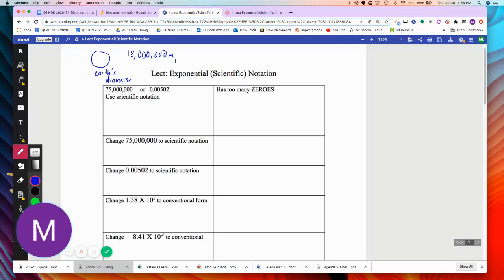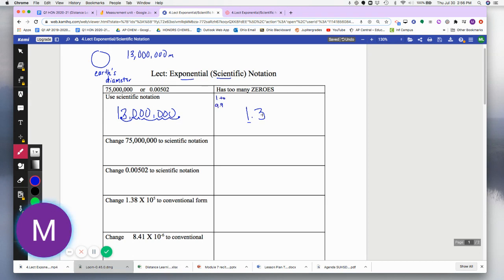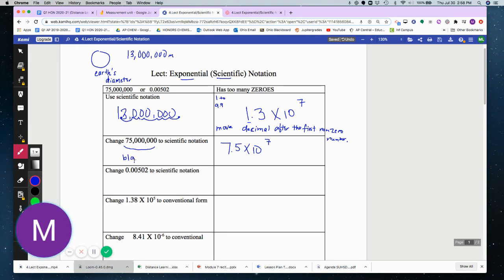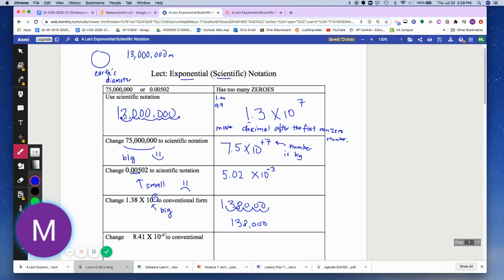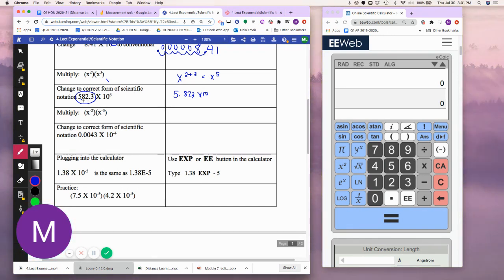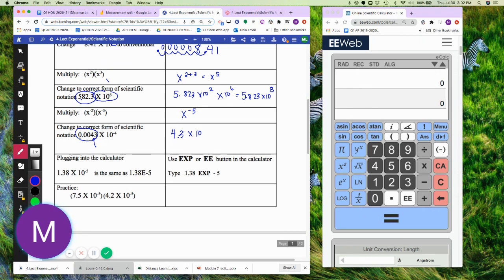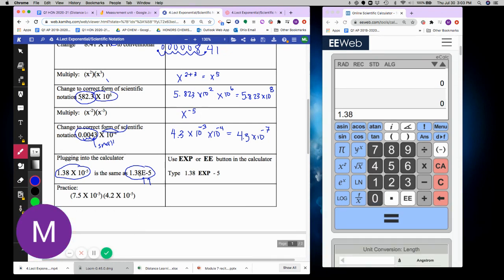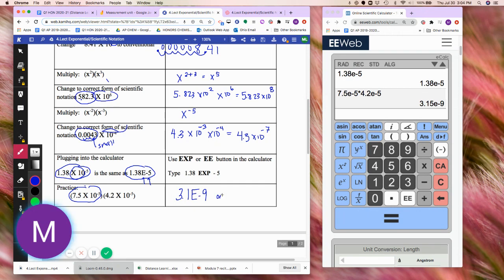How to Write in Scientific or Exponential Notation